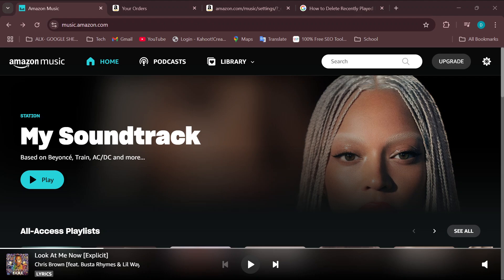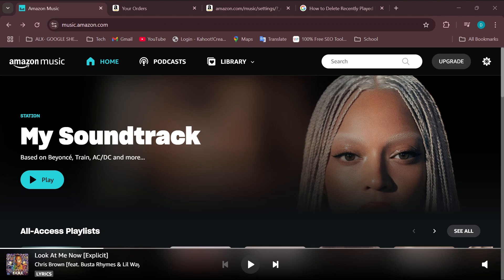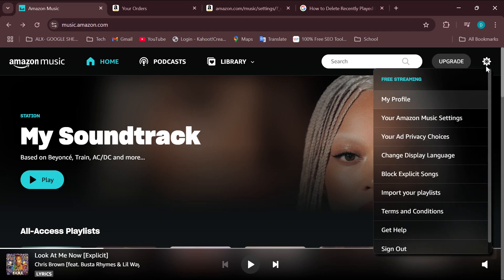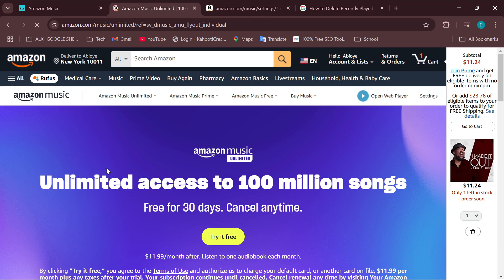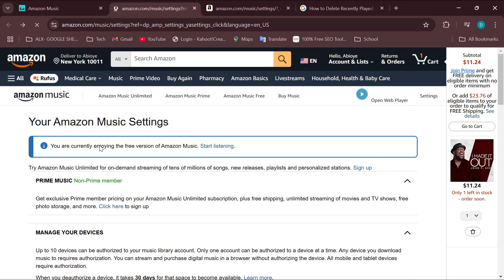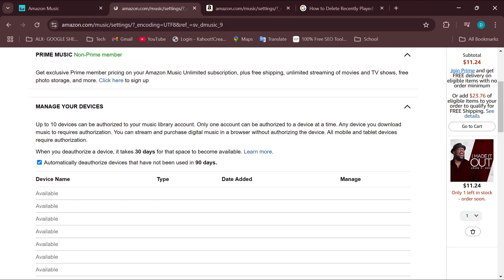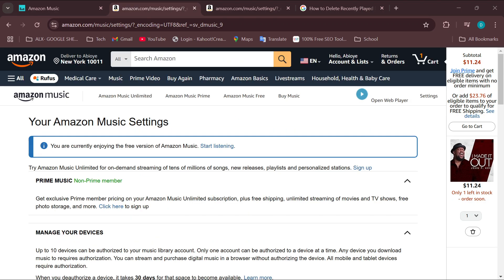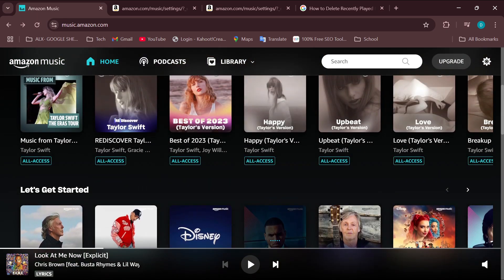How To Enable Dolby Atmos on Amazon Music (Quick & Easy)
In this video I will show you How To Enable Dolby Atmos on Amazon Music. It would be good if you watch the video until the end so that you don't miss important steps.